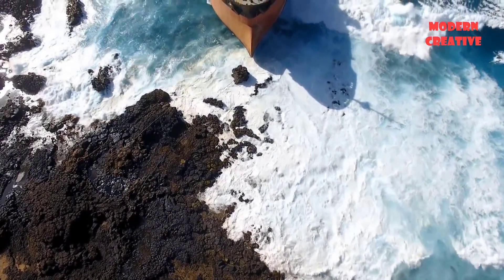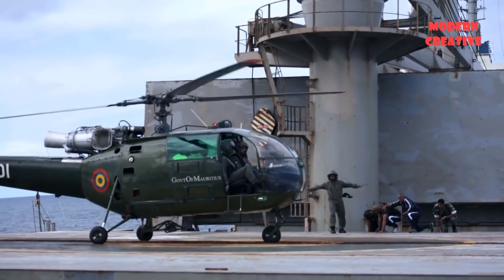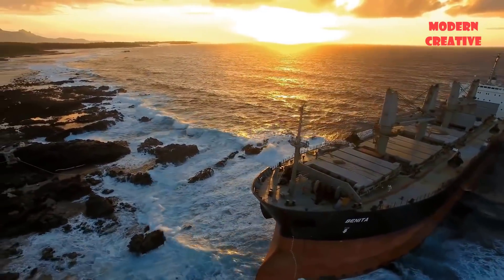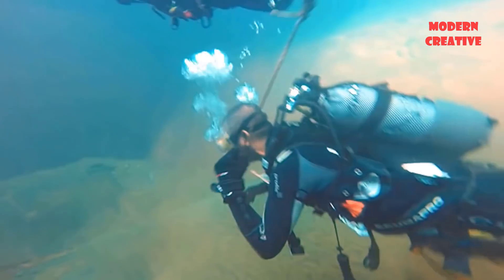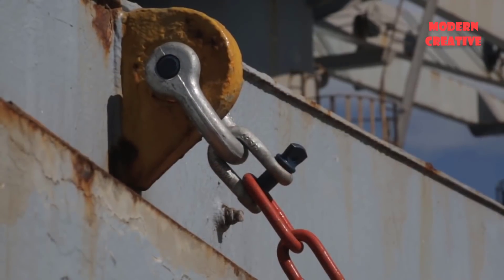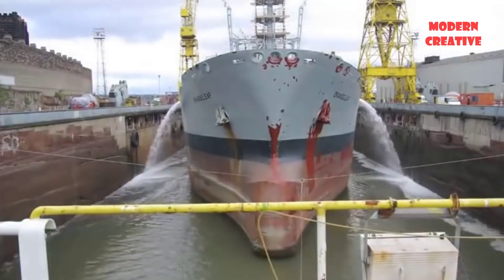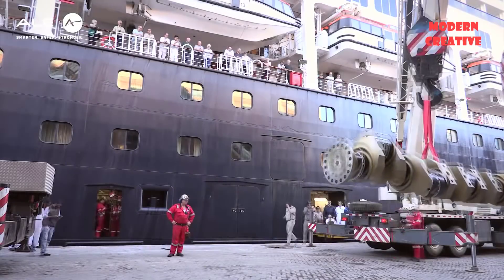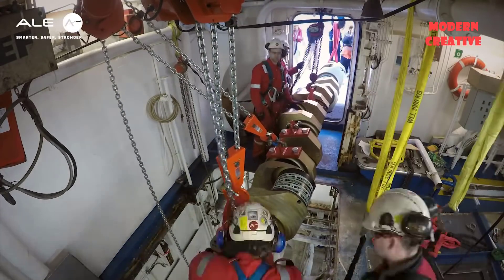Complex repair &maintenance procedures of huge damaged ships. How can giant crankshaft be exchanged?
Hello everyone,  welcome back to Modern Creative channel.
Somewhere in the vast ocean there are ships buckling up against the fury of the sea.  From the sky,  storms like these come suddenly and often.  Under the sea,  the reefs are always ready to prevent the ship from moving.  Not only that,  there are countless dangers and risks lurking during the journey of a ship while floating at sea.  To reduce risks,  shipping lines need to have a maintenance and repair plan in place to ensure that it is always in top operating condition.  When the need for repairs arises,  the ship may have crashed and need to be rectified immediately,  or it may be that according to the maintenance schedule,  it needs to be repaired.  So how were those ships repaired and maintained?  In this video,  we follow the journey of ships in need of repair to answer that question.  What are you waiting for,  let's go together.